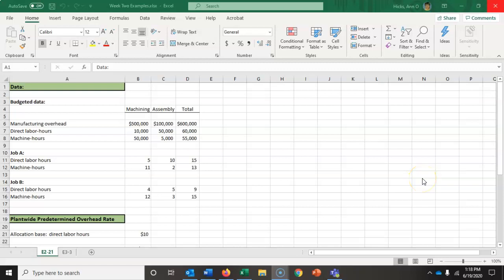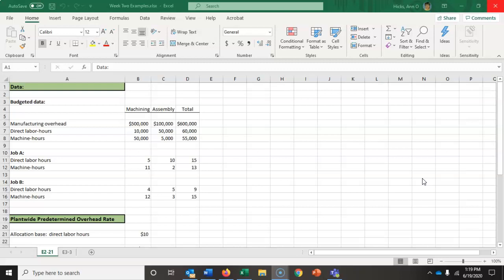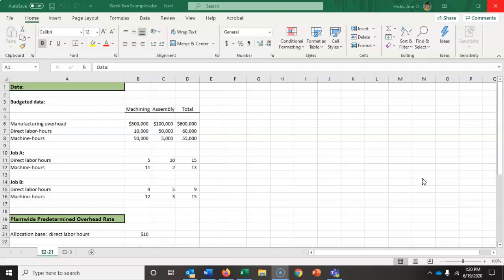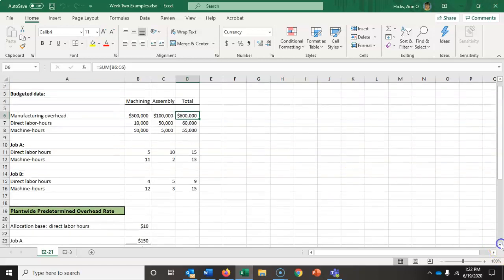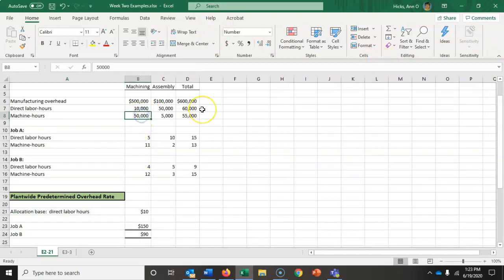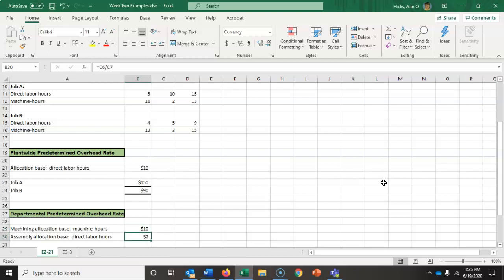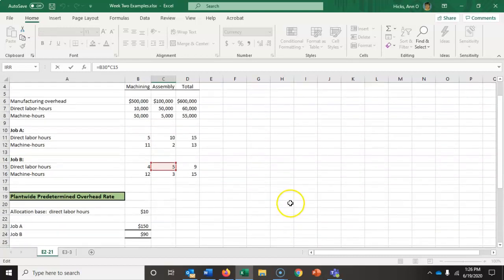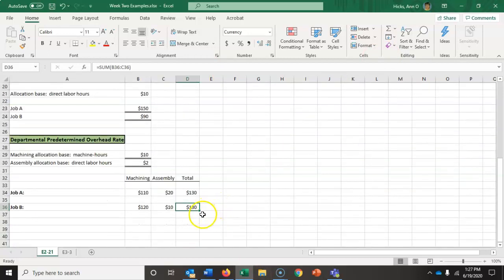Departmental Overhead Rates